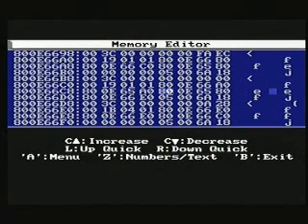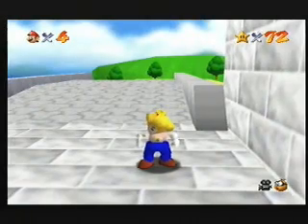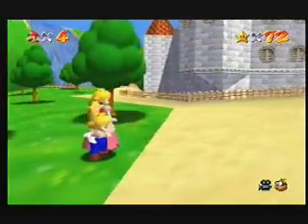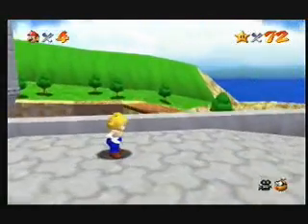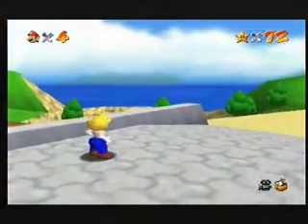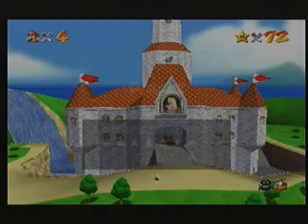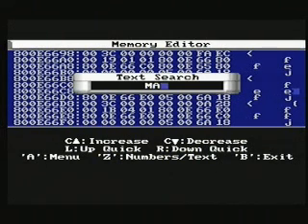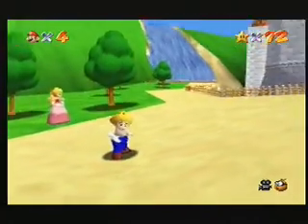Super Mario 64 Hacking Part 5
As well as explaning how I use my Equalizer cheat cartridge to create codes I show you a preview of a better Playing as Princess Peach code that I'm working on.

Search yoshielectron for more of my videos!

James S.